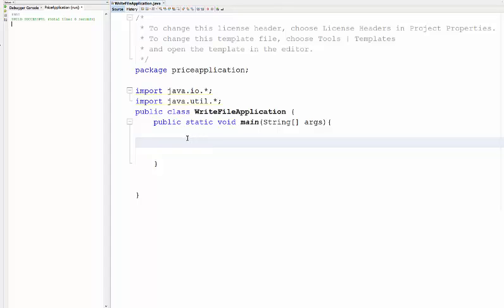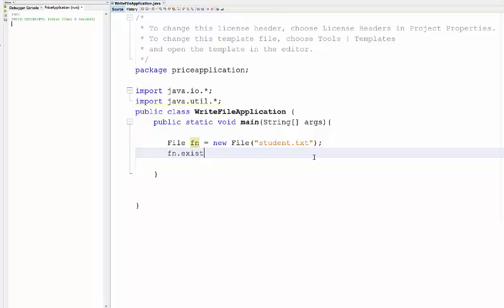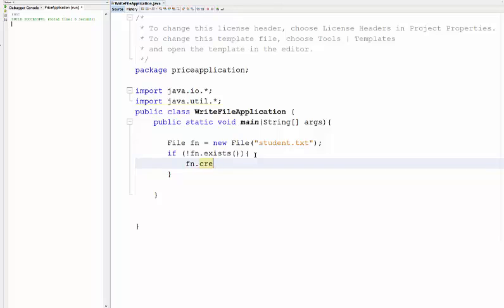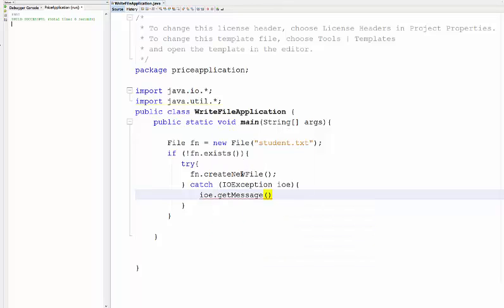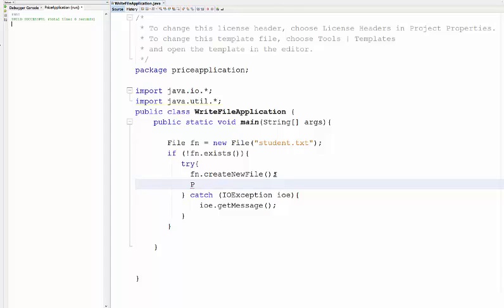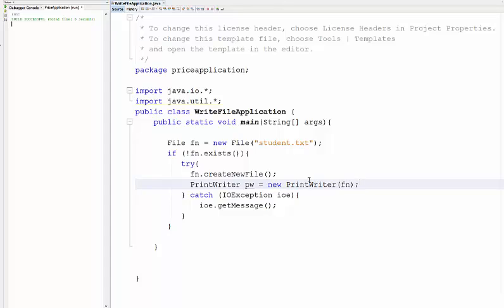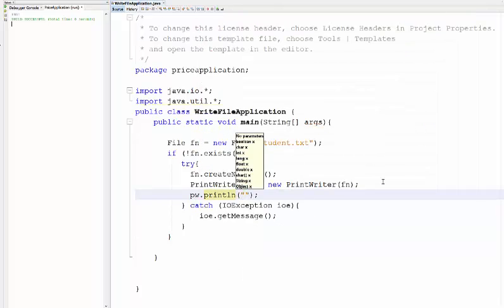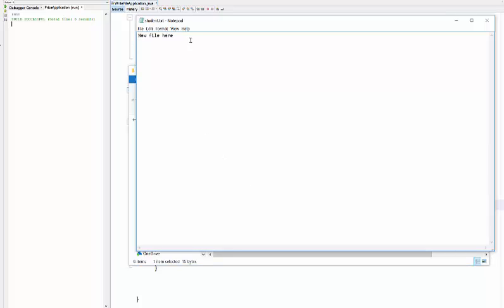Create A New File